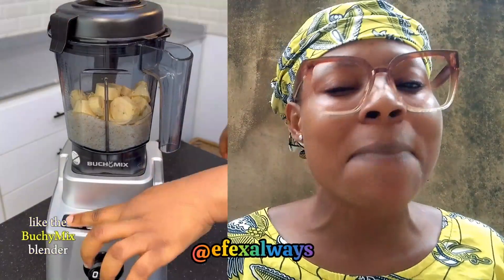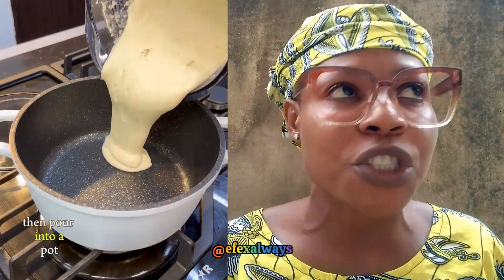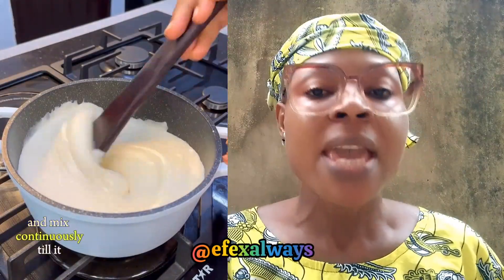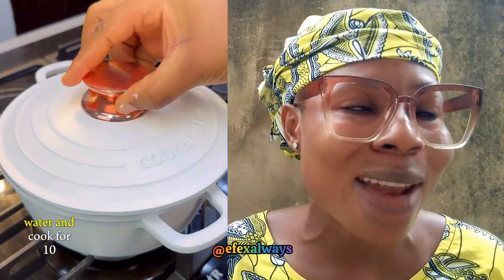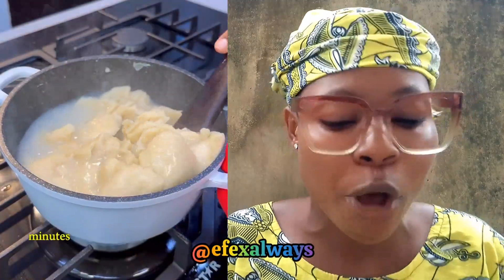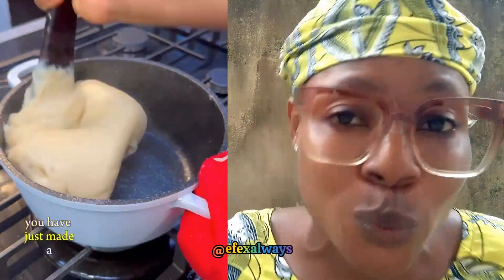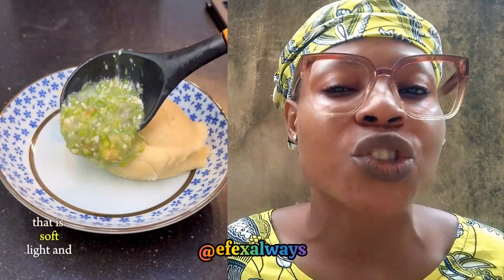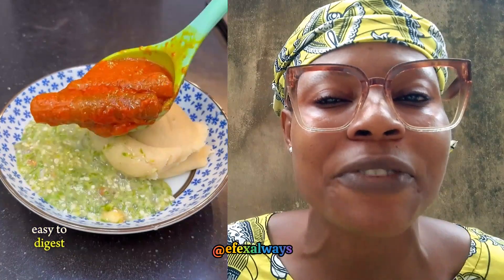Prepare a delicious plantain and rice swallow using this method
Watch till the very end